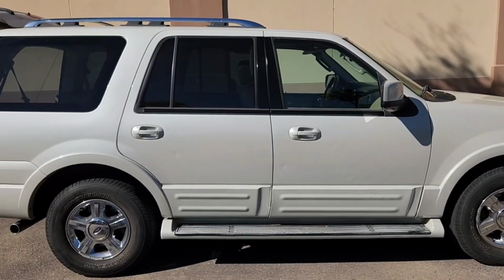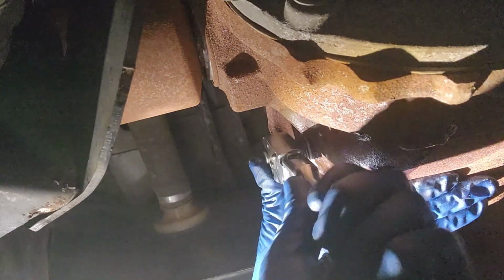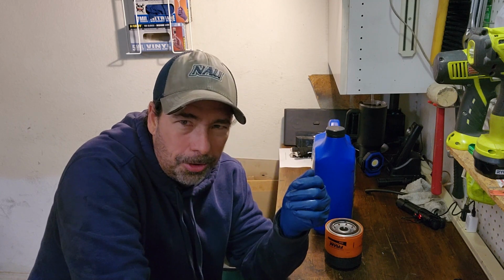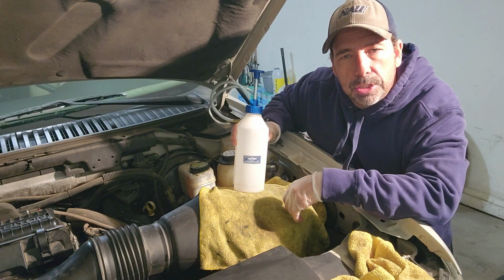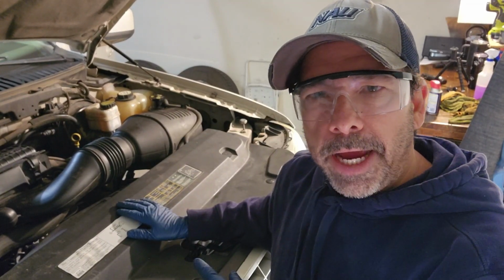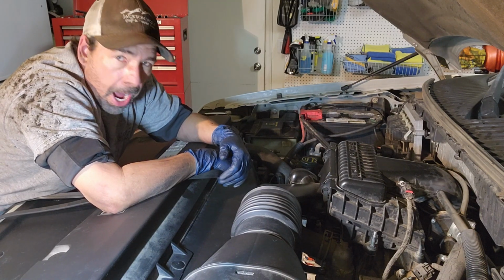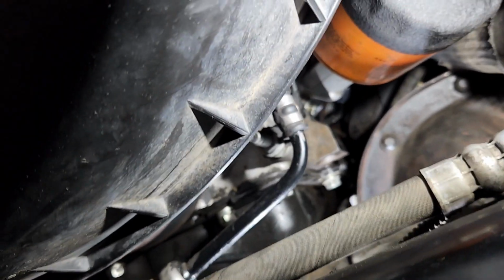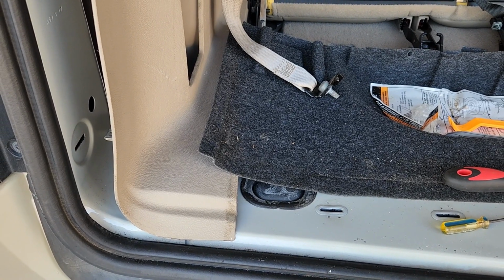Ford Expedition Refresh - 150k Service, Retrim Seats and Complete Detail | Part 1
Please enjoy my first ever YouTube video where I start the process of a complete refresh of my 2006 Ford Expedition. In this episode I will complete a 150,000 mile service.